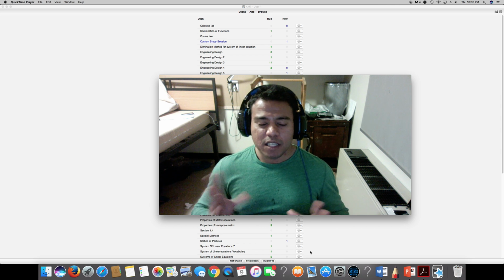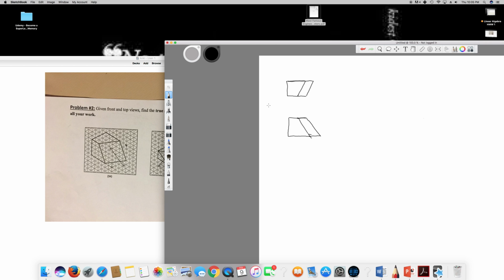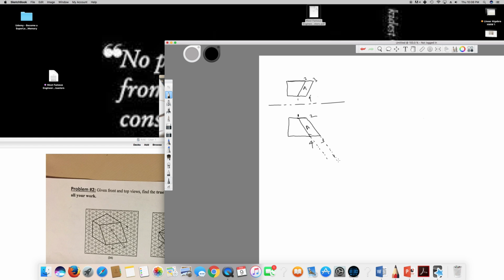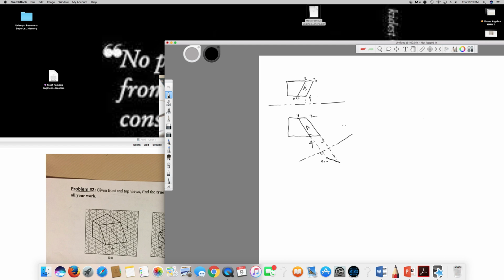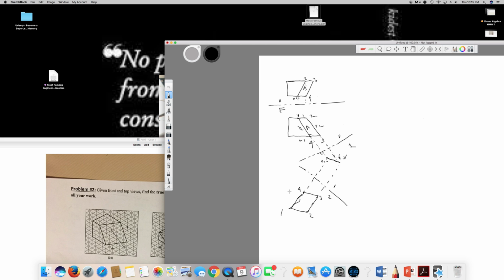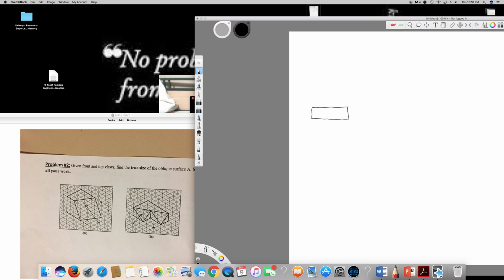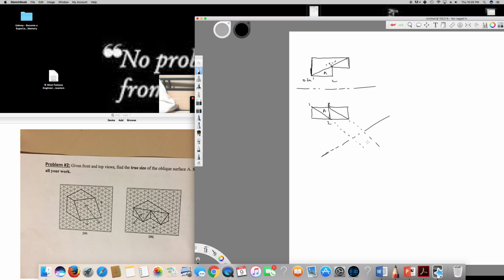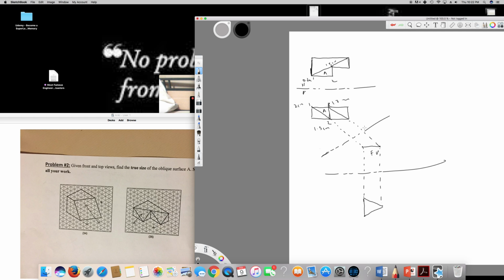Given front and top views, find the true size of the oblique surface A Show all your work